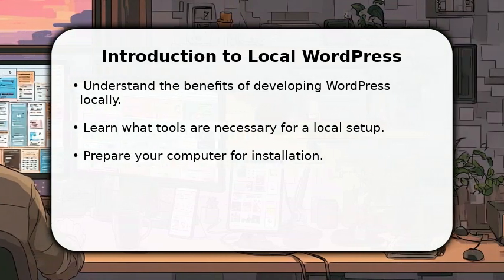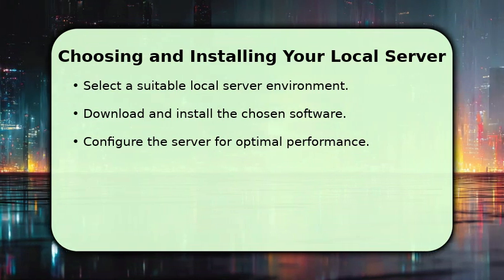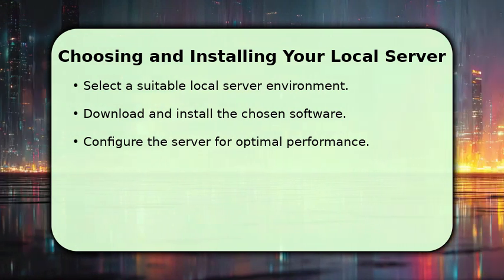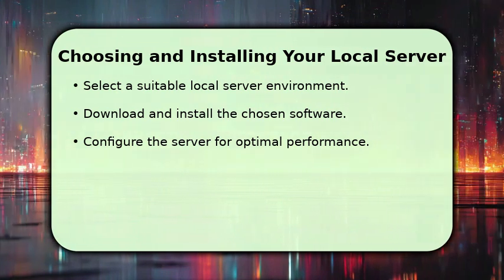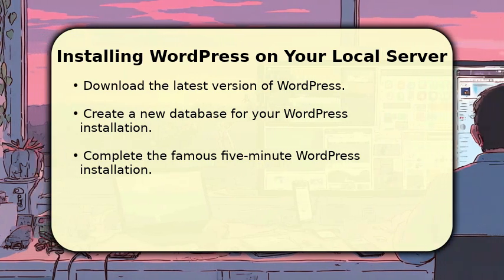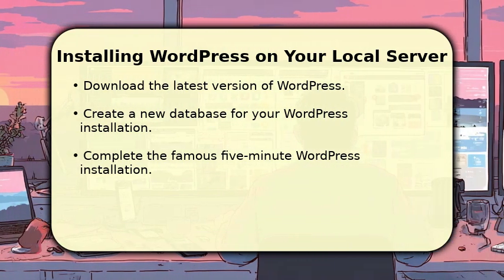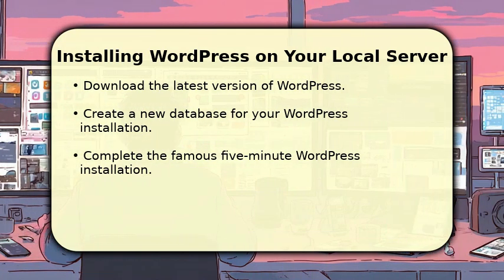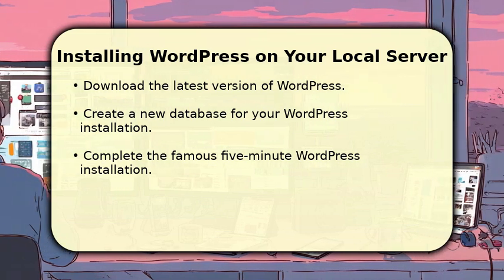How To Use WordPress Locally (Updated 2025)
▸ :^) Learn how to install WordPress locally and build your website offline in this comprehensive tutorial! This video will guide you step-by-step through setting up a local development environment for WordPress, allowing you to create, test, and develop your sites without needing a live server or internet connection. Discover how to use popular tools like XAMPP, MAMP, or WAMP to get WordPress running on your computer. Whether you're a beginner looking to practice web design, a developer needing to test plugins, or simply want to save on hosting costs, this guide covers everything you need to start building and managing WordPress sites locally. You'll gain the skills to develop new themes, experiment with plugins, and perfect your site before deploying it live. Master local WordPress development and streamline your web design workflow today!